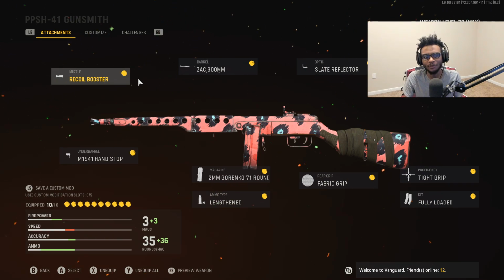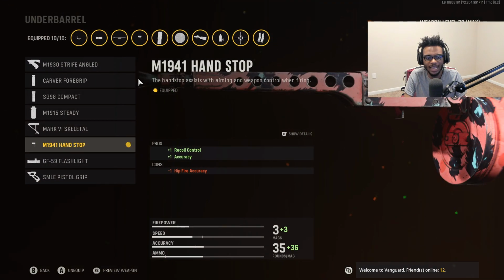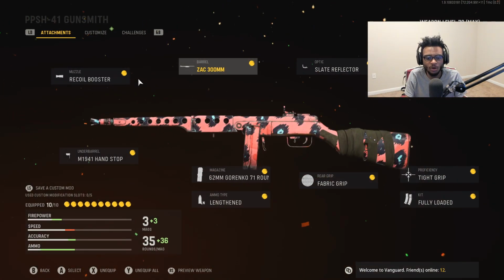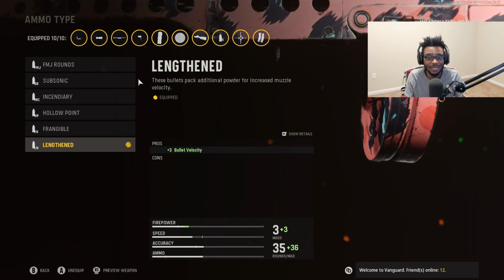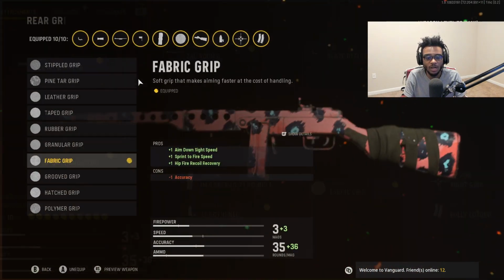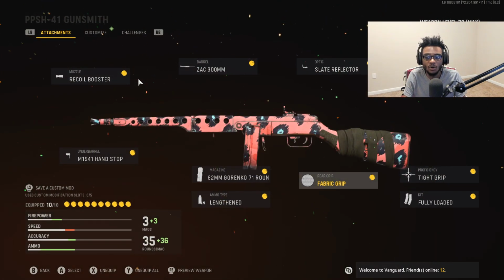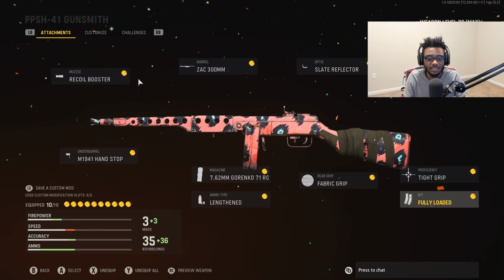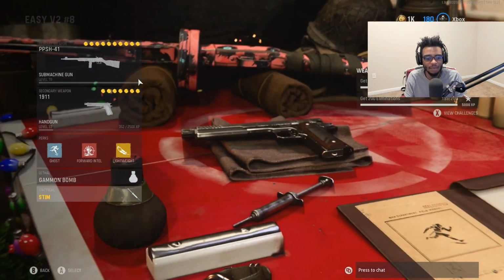How to Make the "PPSH-41" OVERPOWERED in Call Of Duty Vanguard 🐐 (Best PPSH Class Setup) - Vanguard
In this video I showcase best ppsh class vanguard / vanguard ppsh class / ppsh vanguard VANGUARD BEST PPSH CLASS SETUP in COD VANGUARD! NO RECOIL PPSH BEST CLASS SETUP in COD VANGUARD!

This is the NEW BEST PPSH CLASS SETUP in COD VANGUARD! NEW PPSH BEST CLASS SETUP has NO RECOIL and INSANE DAMAGE in COD VANGUARD! Hope you enjoy the video and make sure to have a wonderful rest of your day!

0:00 Intro
1:39 FAST V2 Rocket Streak w/ PPSH
6:13 PPSH V2 Rocket Gameplay
10:21 PPSH Best Class Setup